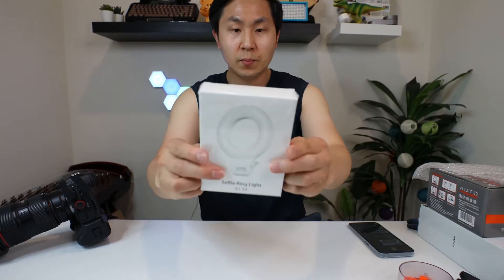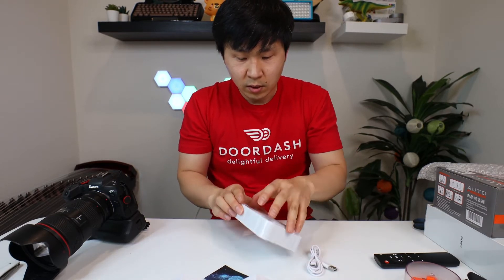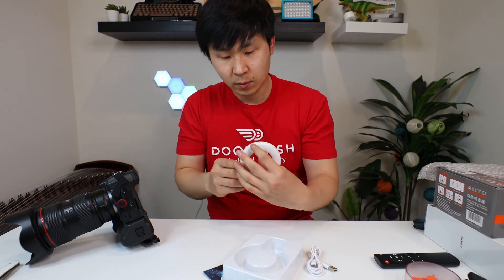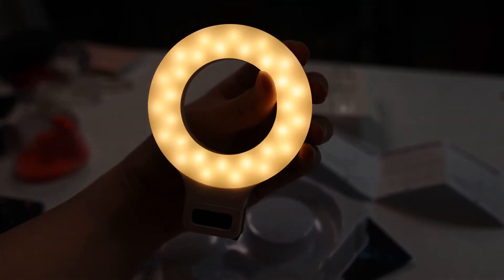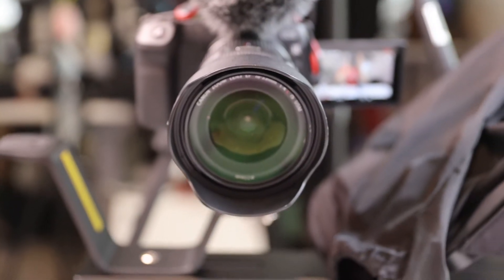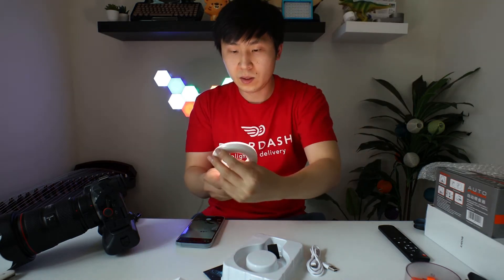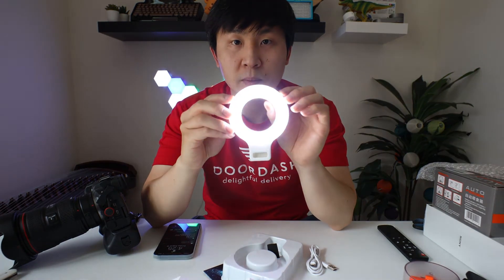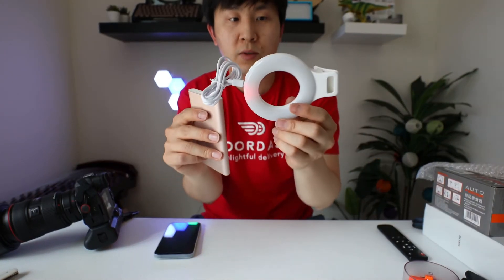$10 Project: Selfie Light for Zoom and Vlog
Recently, I need to go on a trip. But I still have many meetings to attend for working remotely. Back at home, I have at least 2 big ring lights that help to make my lighting setup much better. Since I don't have that much natural sunlight in my room, I typically have to turn at least 1 ring light on during my Zoom call. The light setup was too big for me to bring around. So I did some research and found this small ring light for filming vlogs. It works quite well. I'll show more footage of how it works for my camera later.

Feel free to search up any small ring light or let me know if you would like to find this exact same one. It's about $10 and works quite well.